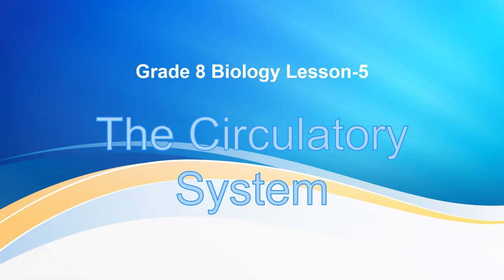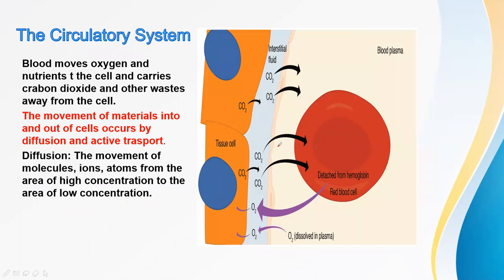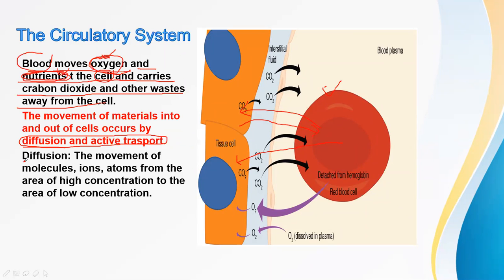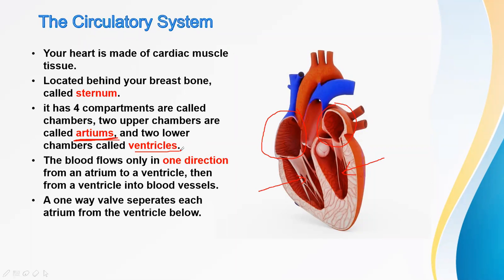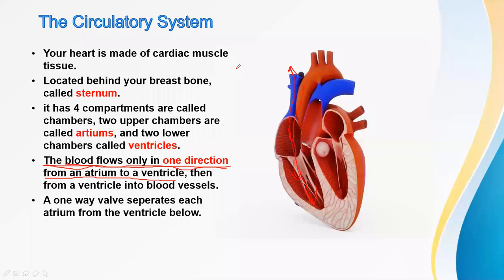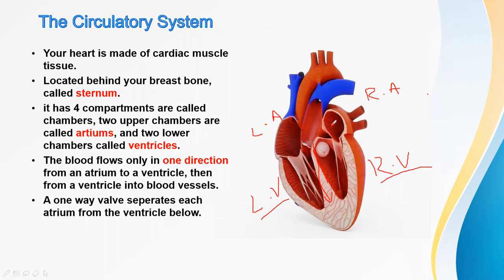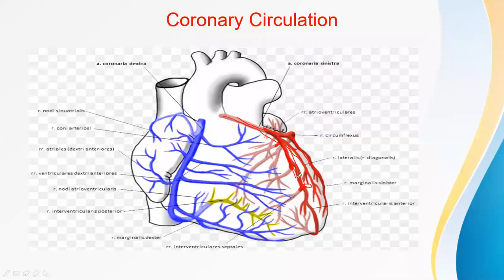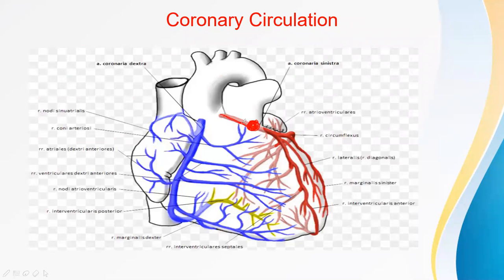8ªC BIO V5